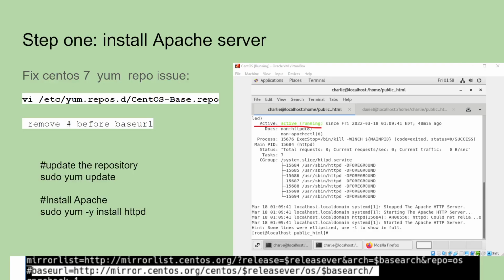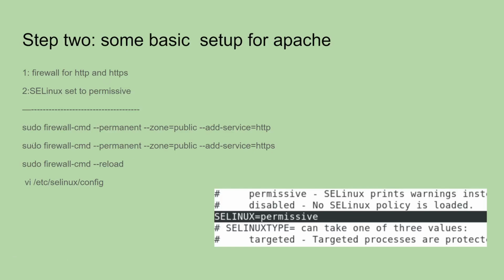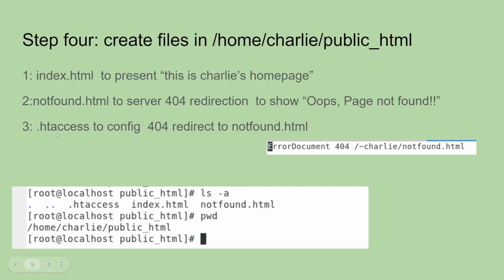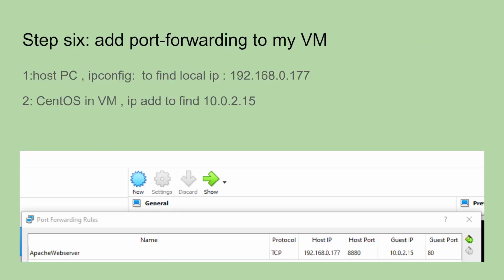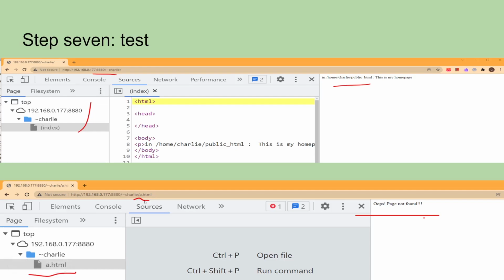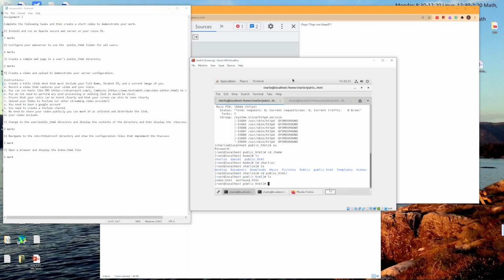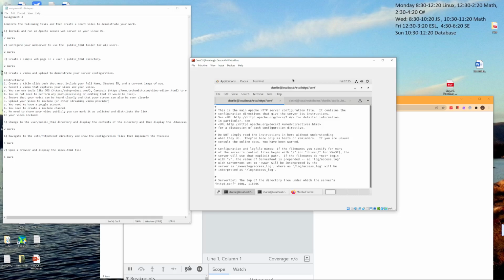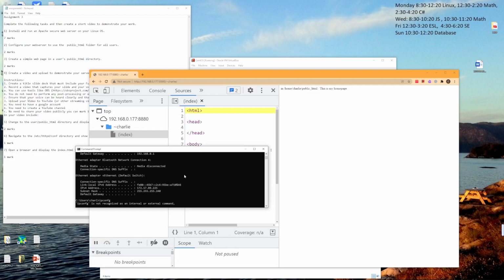Zhigang Ding| 301159548 Comp301005 Assignment 3 Presentation